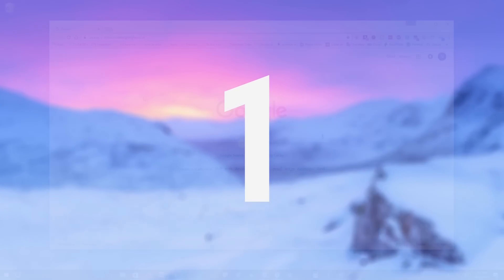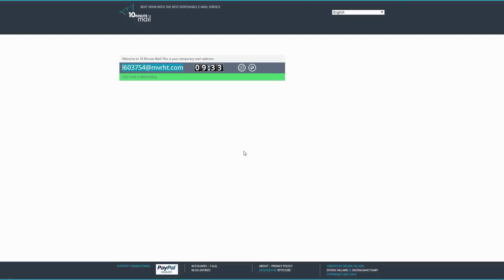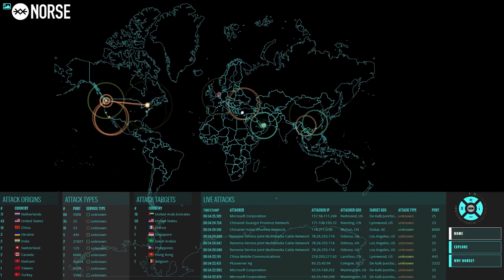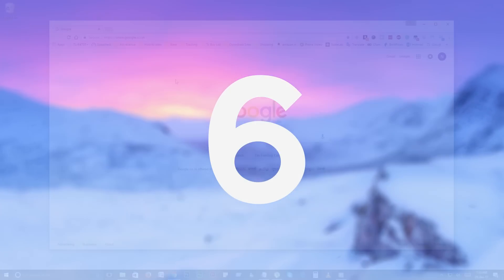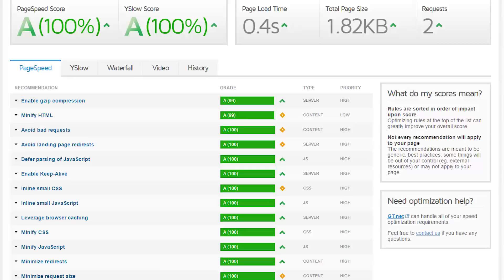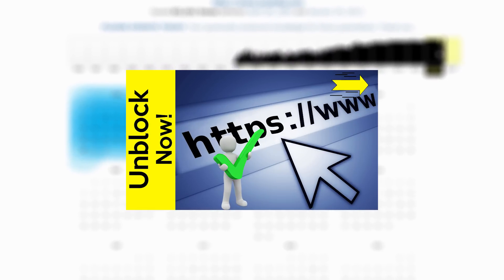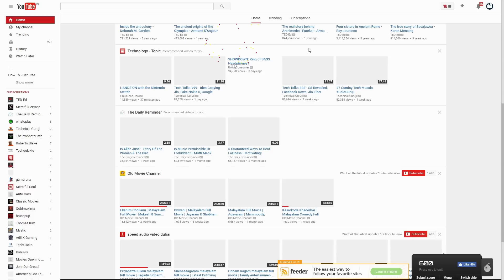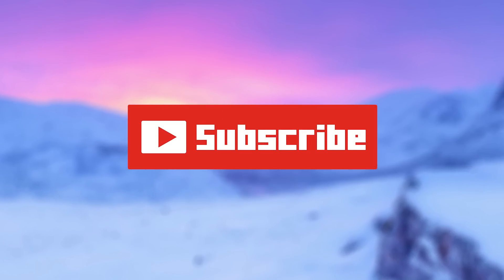10 Most Amazing Cool Websites You Didn’t Know Existed!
This video shows you the 10 Most Amazing Cool Websites You Didn't Know Existed on the Internet!